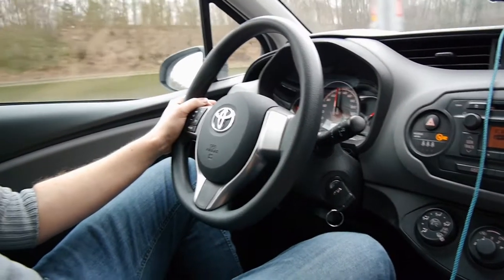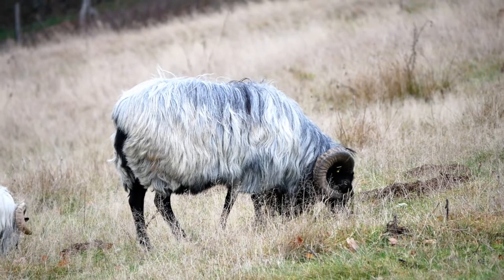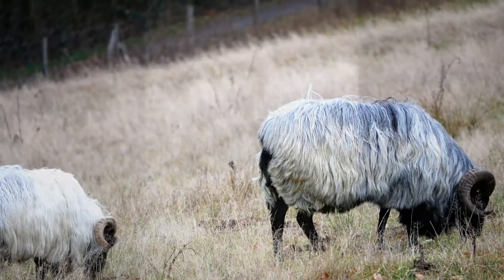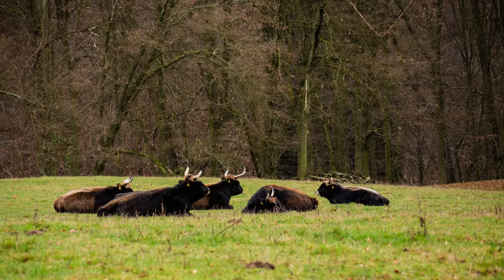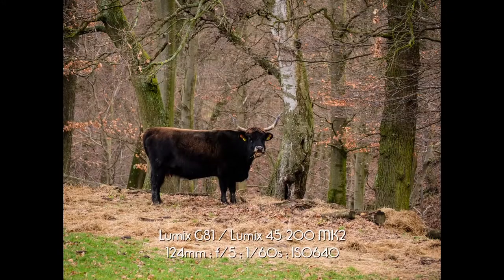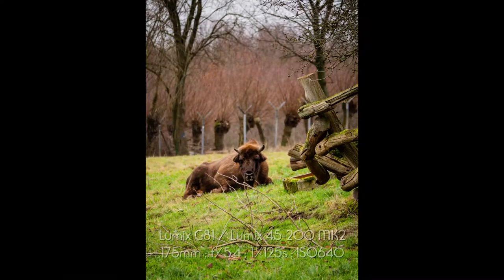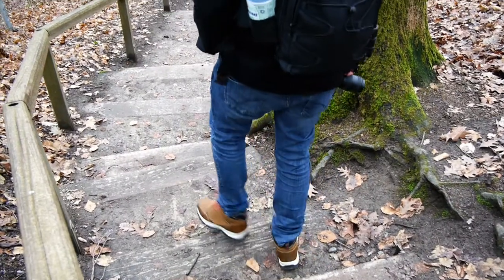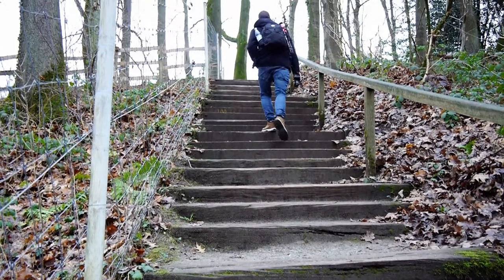The wild(ish) Animals of NRW Part2: Ice age game reserve Neanderthal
On December 30th 2018 my wife and I made a trip to the ice age game reserve in Mettmann, Germany.
Three animal species live in the reserver: Wisente (european bisons), Auerochs and Tarpans (wild horses).
We decided to see the Tarpans when we visit the next time.

Thanks to my wife for shooting most of the B-Roll.

Shot on the Panasonic Lumix DMC-G81 and G6